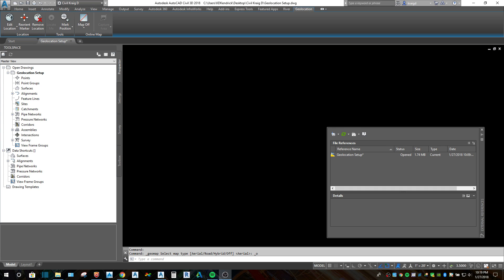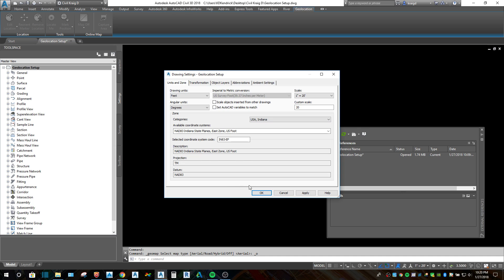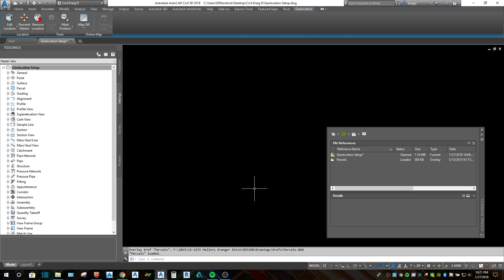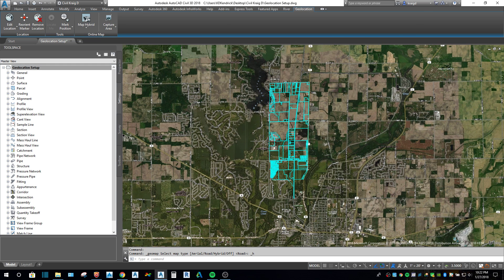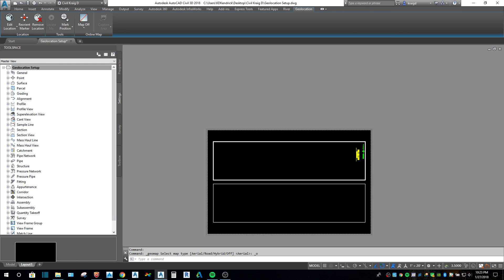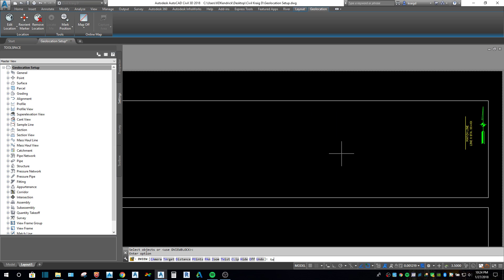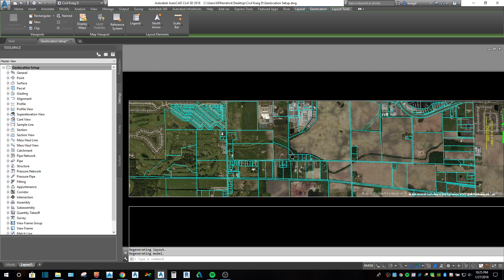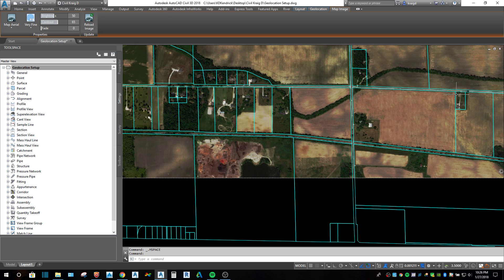Civil Kraig D Geolocation Maps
This is a tutorial video on how to use the Geolocation Tab within Civil 3D 2018.